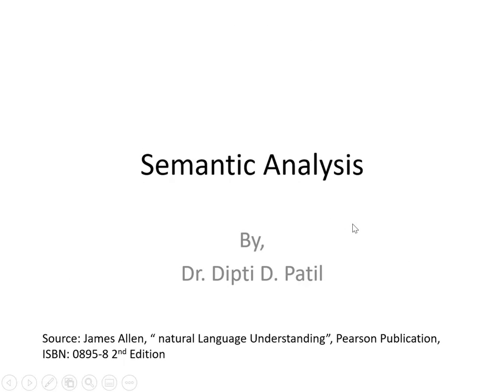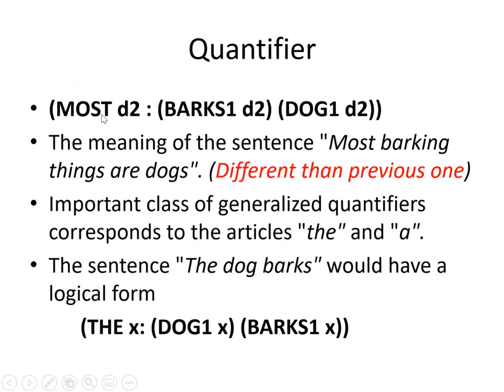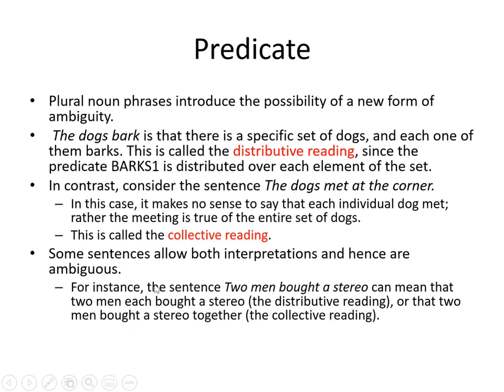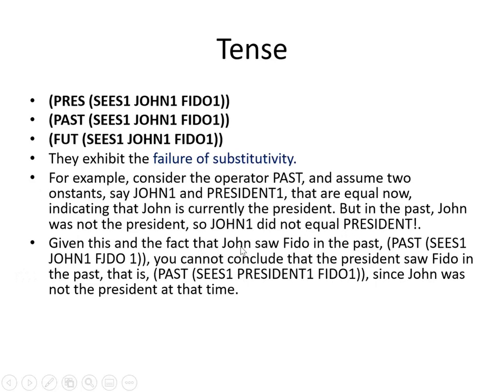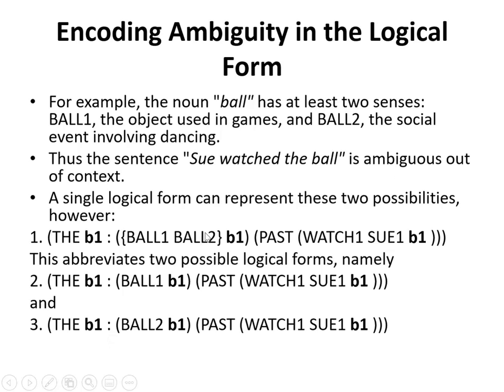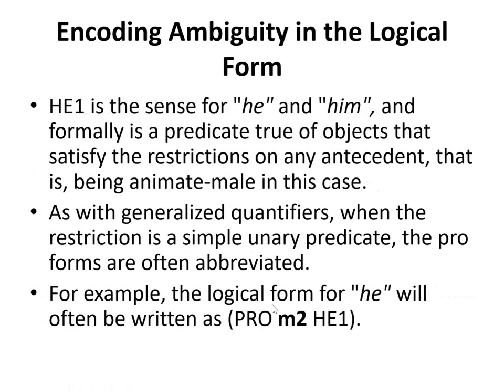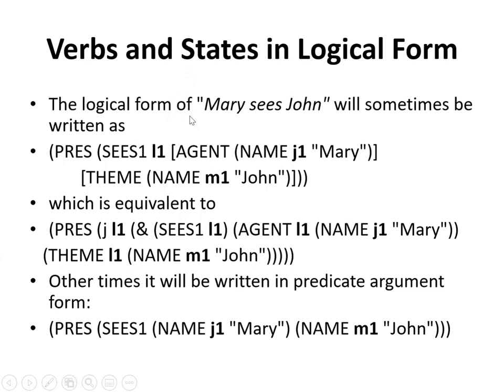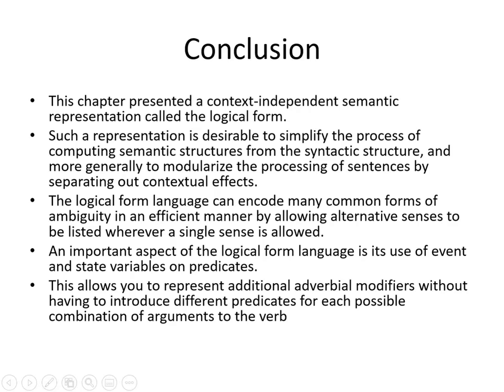semantic analysis part2 | NLP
Semantic Analysis Part 2, NLP concepts